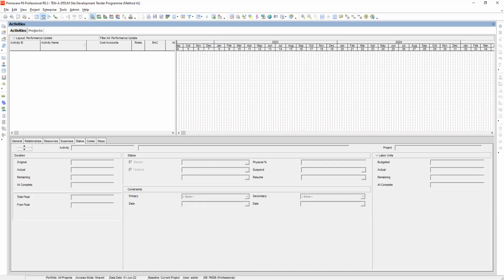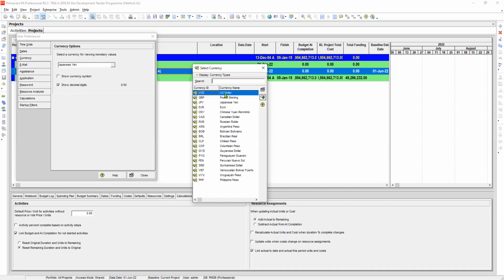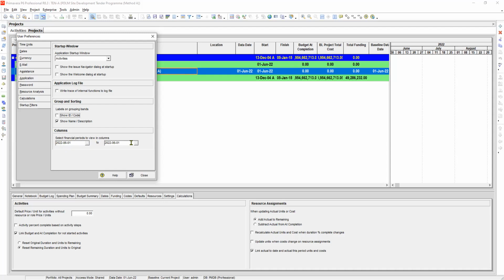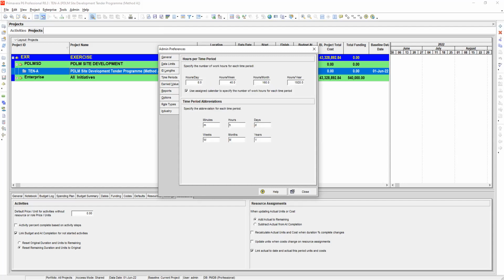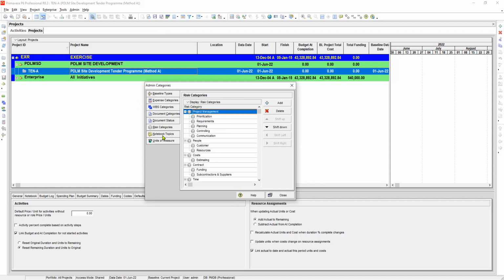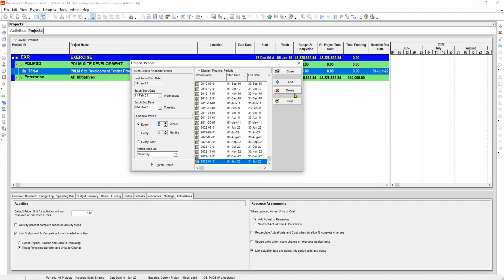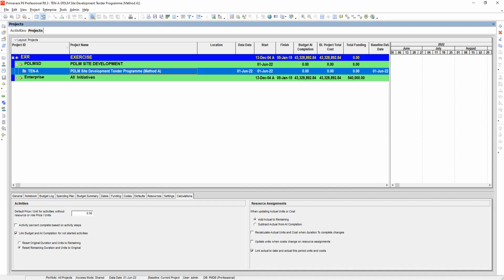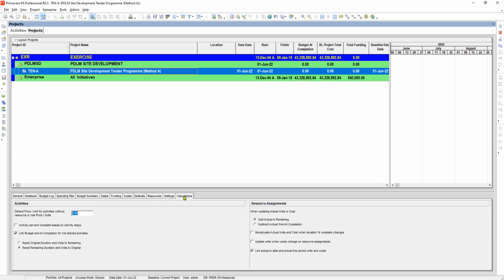PCM P02 S02 - HOW TO CONFIGURE PROJECT SETUPS: USER & ADMIN PREFERENCES - CATEGORIES - DETAILS)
ESTABLISHING A NEW PROJECT (HOW TO CONFIGURE PROJECT SETUPS: USER PREFERENCES - ADMIN PREFERENCES - ADMIN CATEGORIES - CURRENCIES - FINANCIAL PERIODS - PROJECT DETAILS)